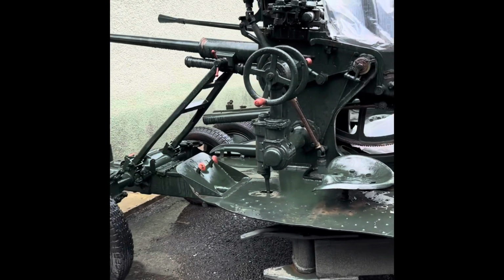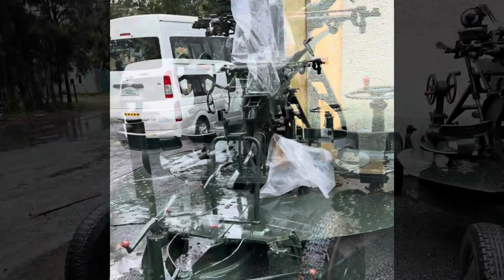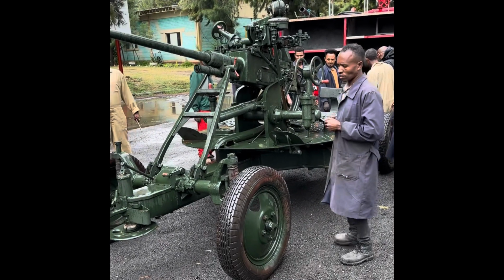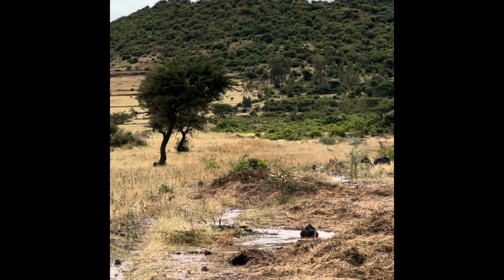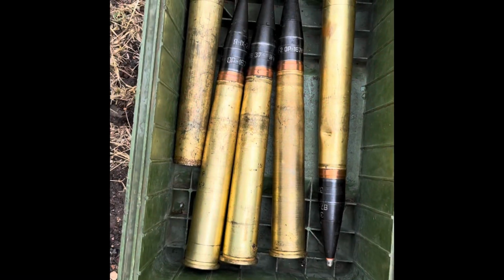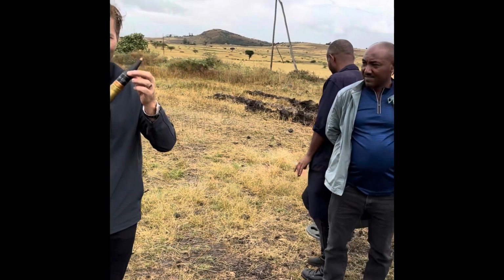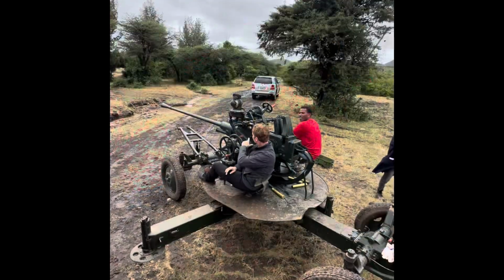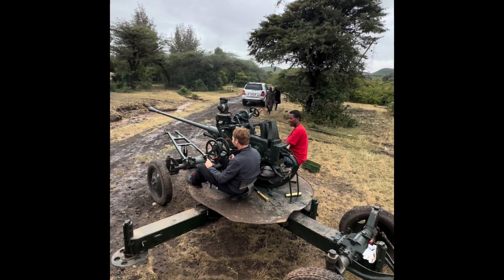Our latest visit to Africa. Shooting a 37MM Russian WW2 Anti Aircraft gun….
Watch a variety of firearms currently in stock plus more information of the Ethiopian warehouses.  Enjoy…. 😉